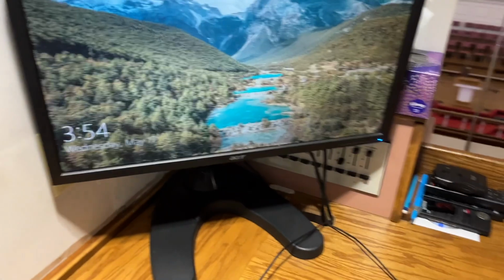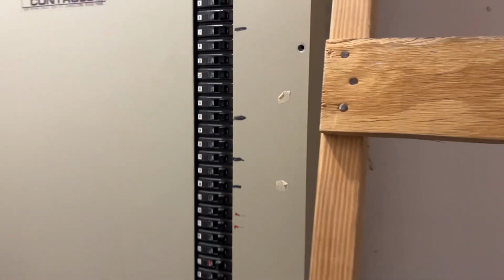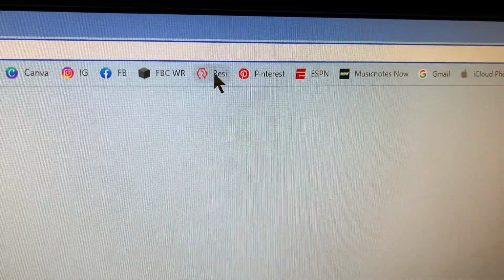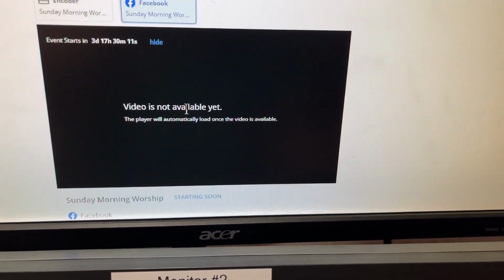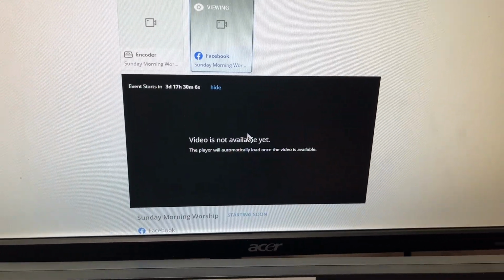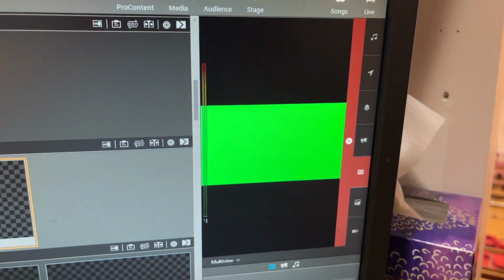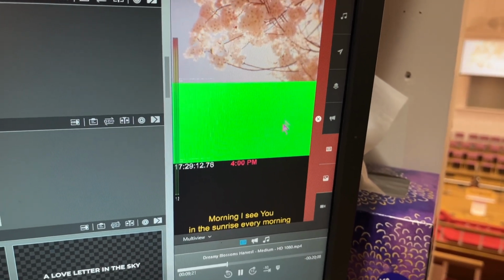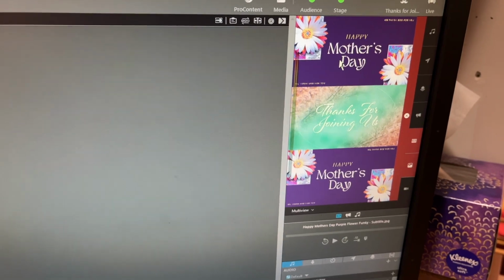Sound Booth Training - Computer & Lighting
This is a video to help volunteers at FBC Walnut Ridge in the sound booth. This particular video covers the responsibilities and basics for the computer and lighting.